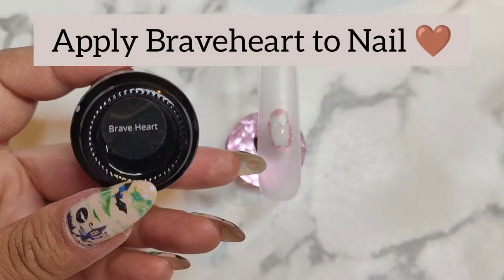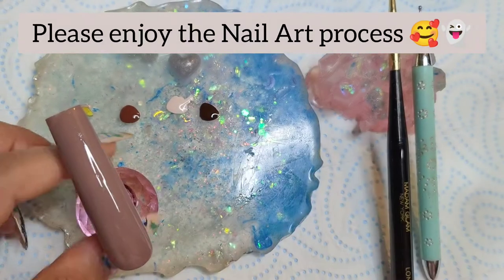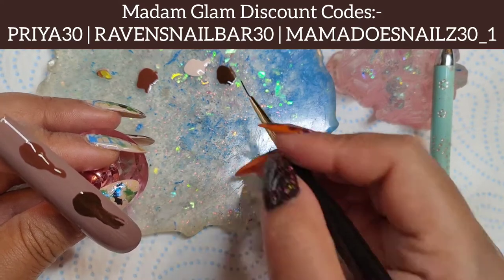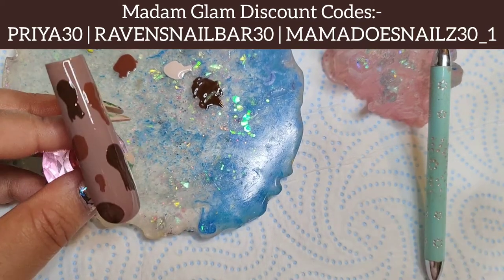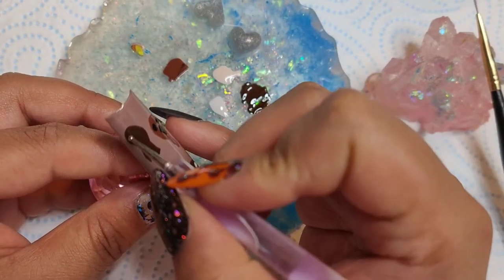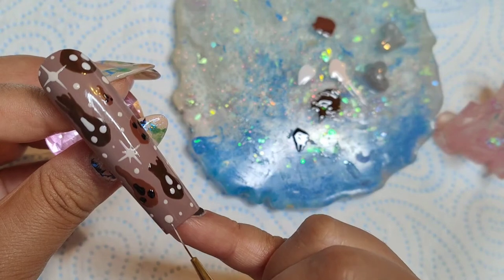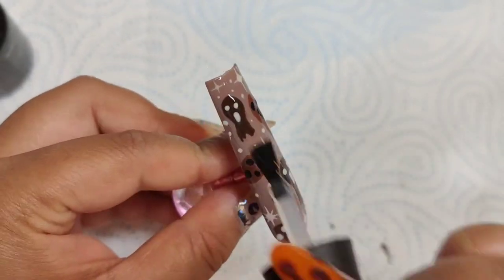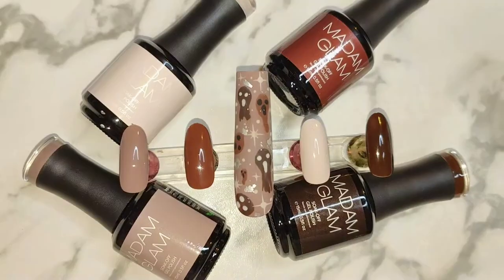Beginner Friendly Ghost Nails 🤎 Using @madamglamofficial Boston Gel Party Gel Polishes🤎 Nailed it 👻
Hey Lovliieess 🥰🦋💜

in this " nailed it " video I'll be creating some super cute ghost nails which is going to be really Beginner Friendly and easy to do at home 👻

I'm using gel polishes from @madamglamofficial Boston Gel Party Collection 🥰

Omg I freaking love all the colours in this collection 🤎

I hope you enjoy the video I'd love to hear your thoughts ☺️

Products Used:-

🤎 Boston Gel Party Collection:-

🧡 Born Pretty :- PRIYA10

✨ Charmed Sisters Instagram & Codes ✨

💙 RAVENSNAILBAR

🎶 Music 🎶

Intro :-
Musician: Arulo
License